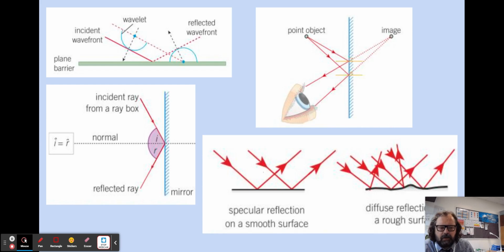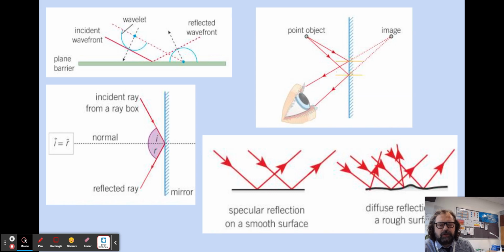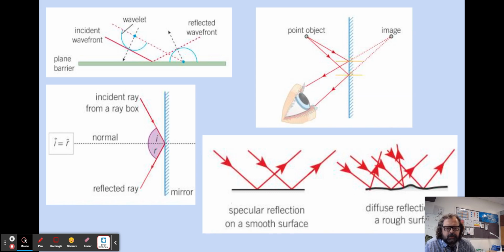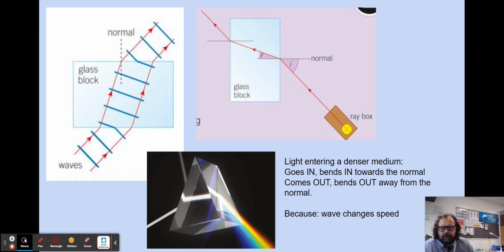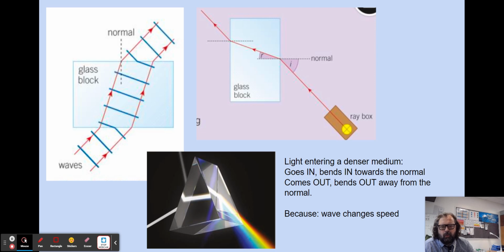7 Explaining reflecction and refraction